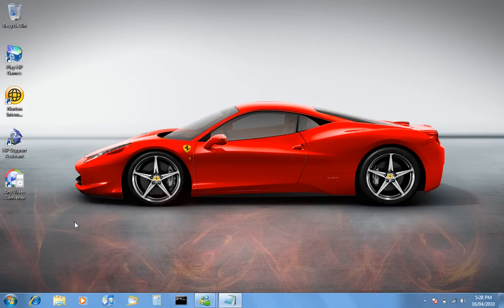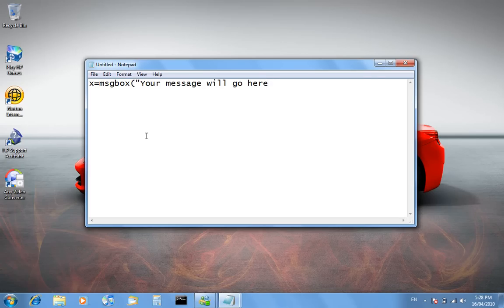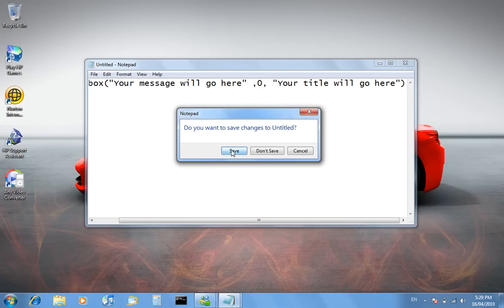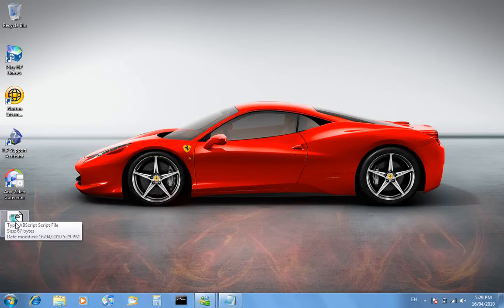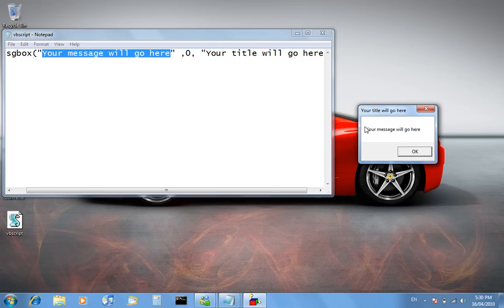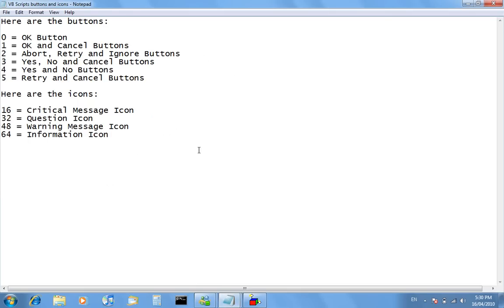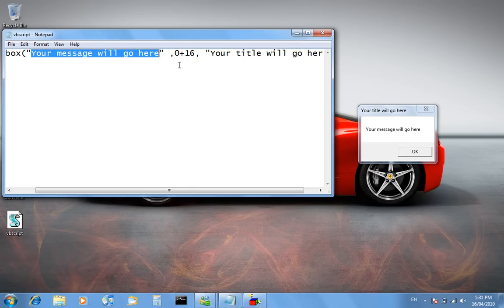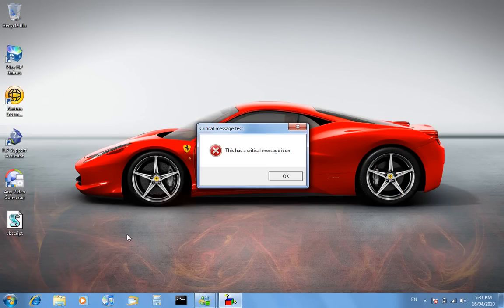How to make a VB Script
In this video I show you how to create your own VB Script (Visual Basic Script) on Windows.

(Sorry the clicks are really loud, if you watch the video with earphones its better.)